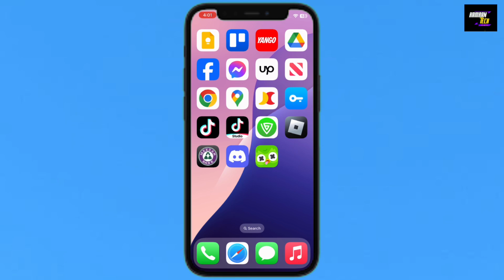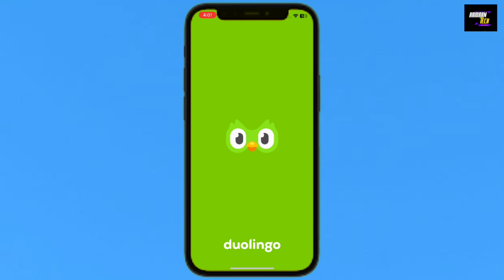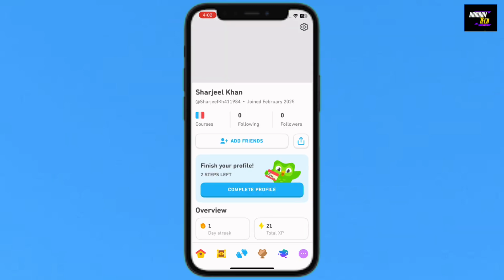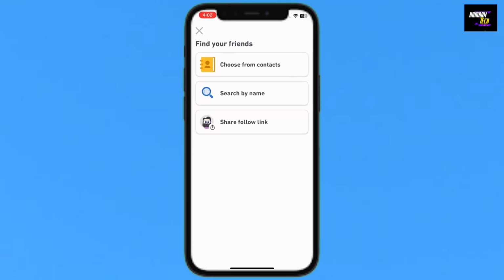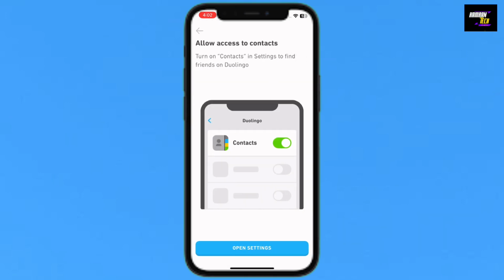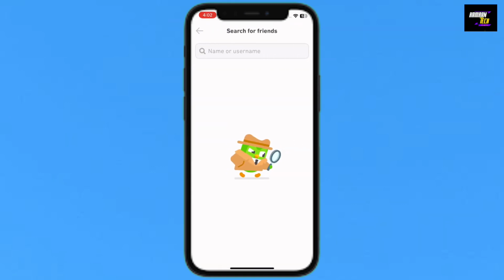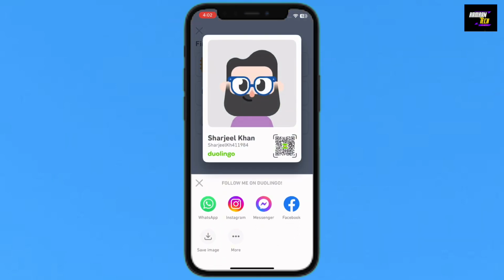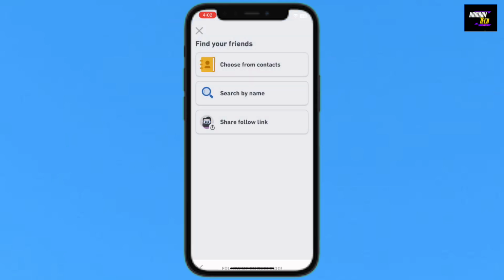how to add people on duolingo 2025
Learn how to add people on Duolingo in 2025! This tutorial will show you the steps to connect with others on this language learning platform.

Want to add friends quickly on Duolingo in 2025? In this video, we'll share some effective tips and tricks to help you expand your language learning community on Duolingo. From optimizing your profile to engaging with others, we'll cover it all. Watch until the end to learn how to make the most out of Duolingo's social features and take your language skills to the next level.